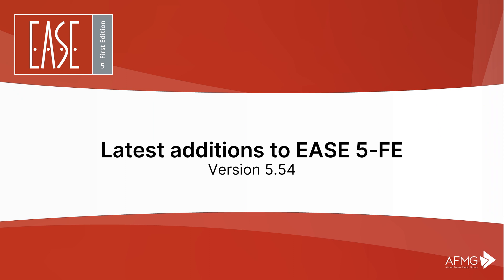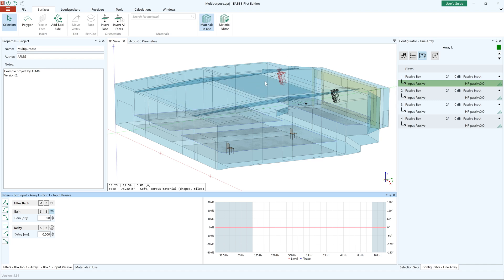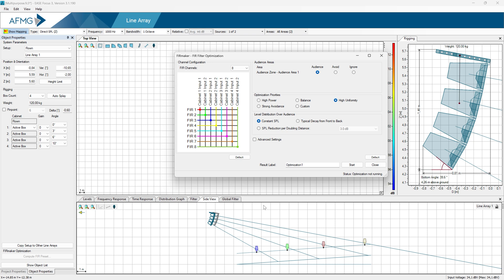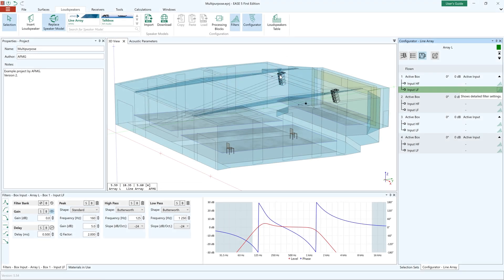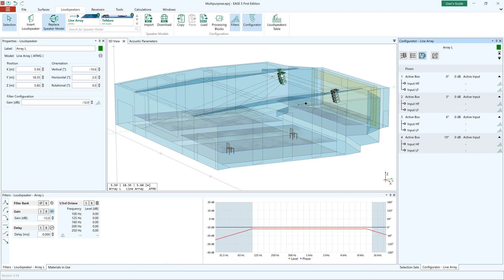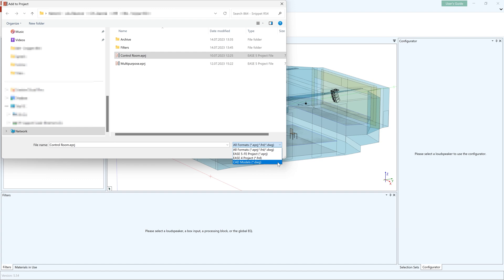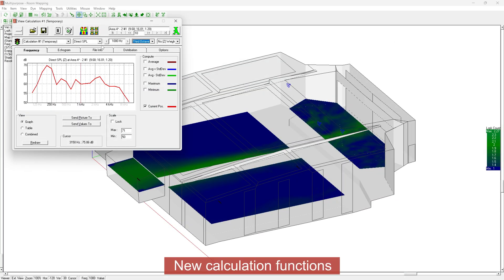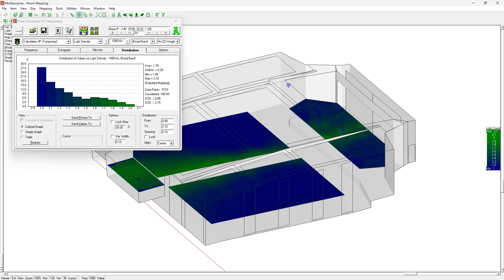Latest additions to EASE 5-FE - Version 5.54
Version 5.54 has just been released!

In this video you can take a glimpse at the new features. For a complete overview of new features and bug-fixes, please refer to the EASE 5-FE Upgrade History here:

EASE 5 First Edition - Precise acoustic models in just minutes

Do you already own EASE 4 and would like to transition to EASE 5-FE?